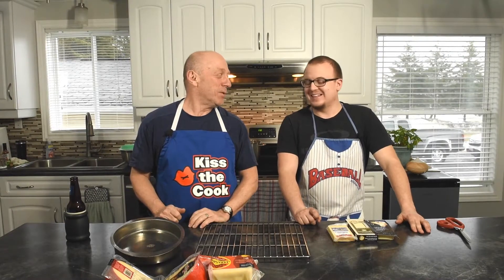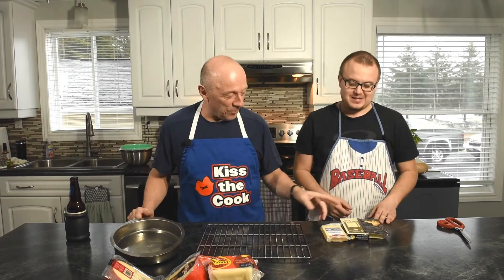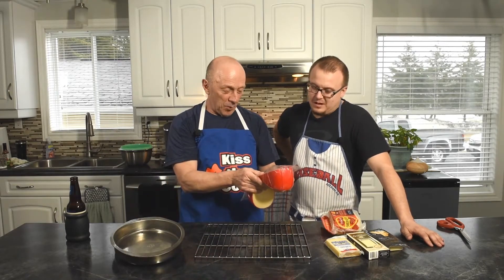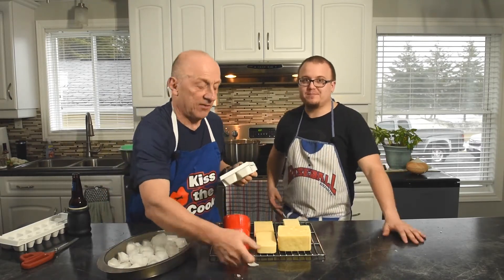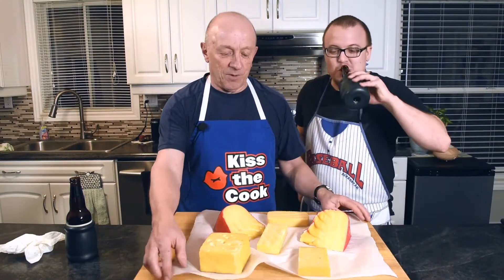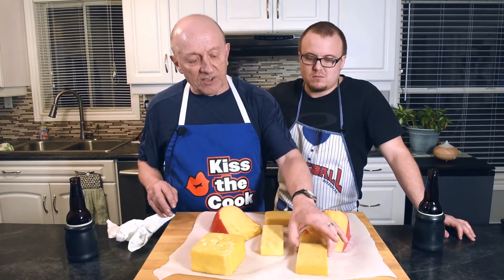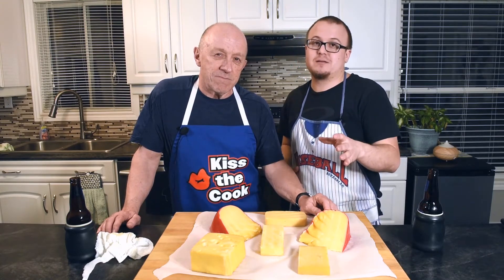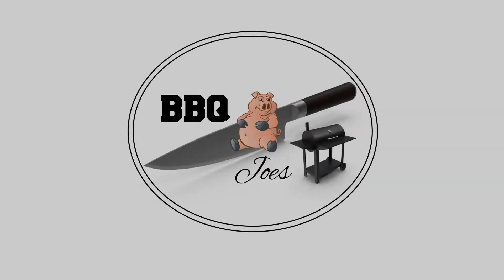Amazing Smoked Cheese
If you have ever wanted to try and smoke your own cheese then this video is for you.  We take ordinary everyday cheese found at your local supermarket and cold smoke them in our upright smoker at temperature 90º Fahrenheit to create a delicacy that will satisfy even your fussiest guest.

Even though these will rest for 3 to 4 weeks in the refrigerator the wait will be rewarded as you taste the delicate smokey flavor infused in the cheese from the resting period.  You can then use this cheese in many of your BBQ recipes.